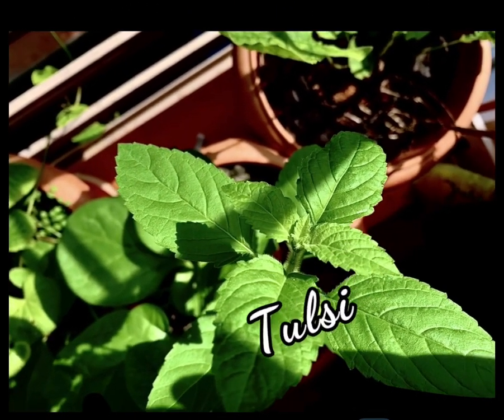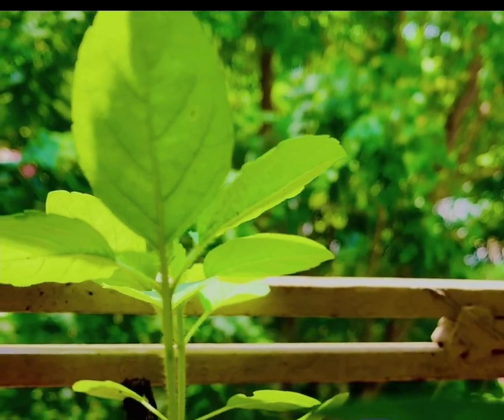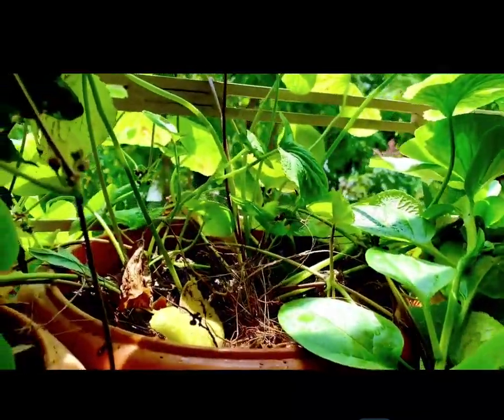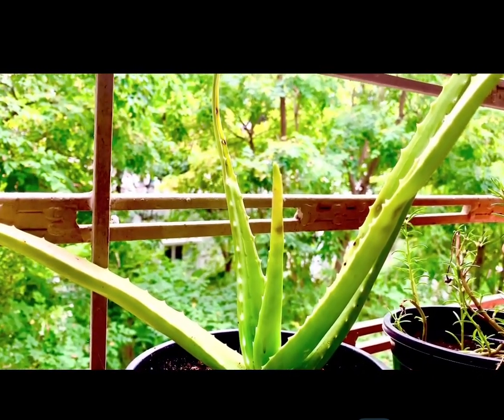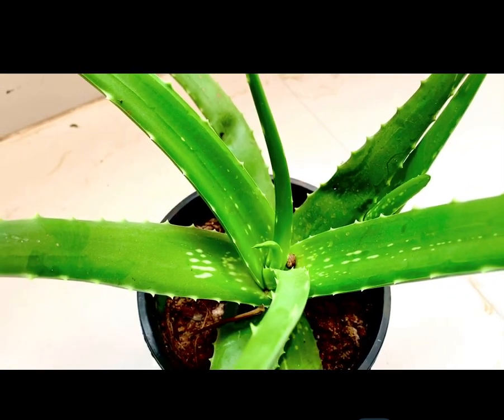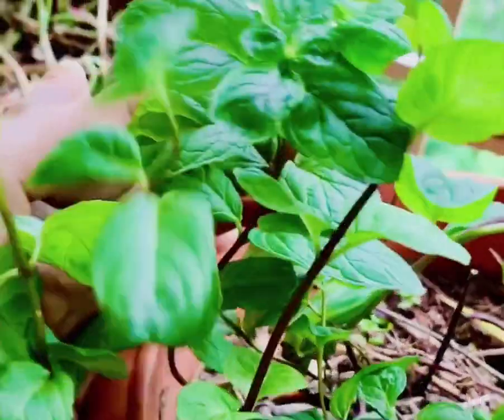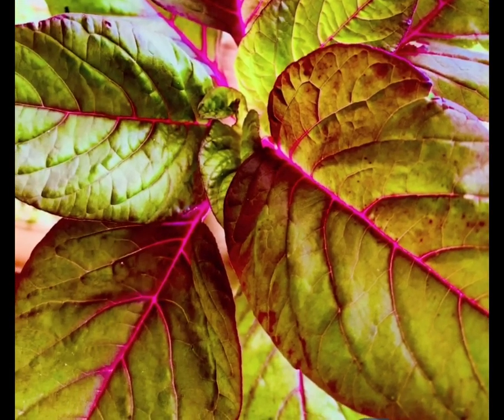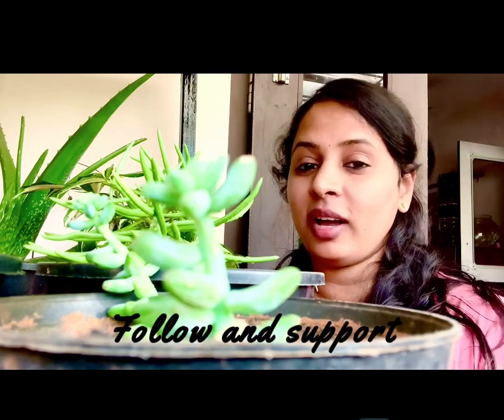ReGrow - Easy growing herbs to select for your balcony gardens / Beginners Guide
Everyone dreams of having at least a small garden in their home. However, with urban living in small apartments, the balcony or terrace is the only option for setting up a small garden. Creating a green space not only is therapeutic but adds beauty to the house.
With these, many beginners fail to grow the plants as they wish as the balcony garden always limits in one or the other resources for a plant to grow. Here is my small effort to introduce you all to few of the herbs which are tried by me growing in my balcony. Hope it helps you all to select the easy growing herbs to start your garden soon! Why wait now?? Let’s start to grow what we eat!! Happy gardening!!